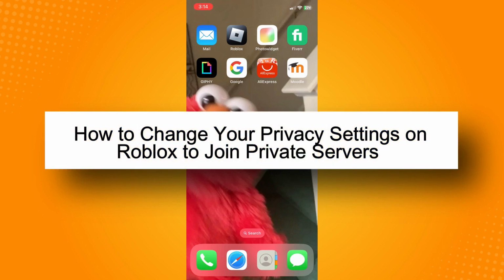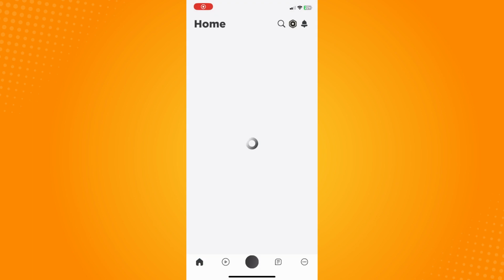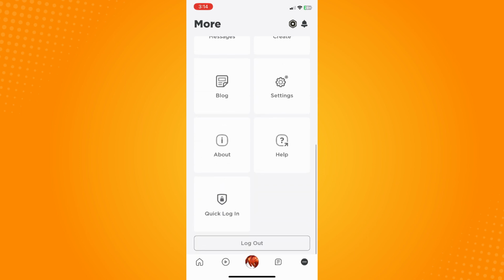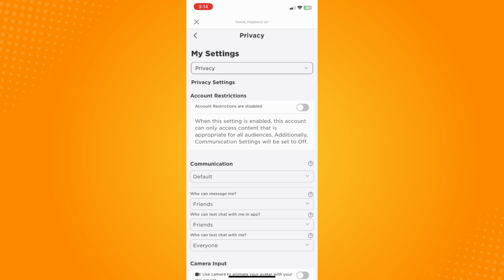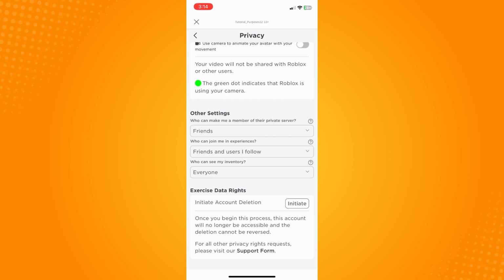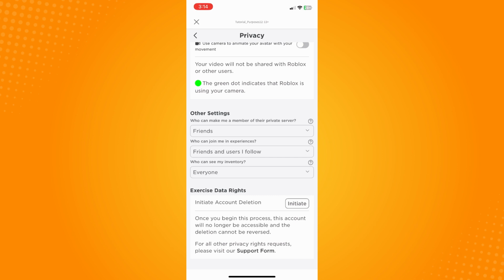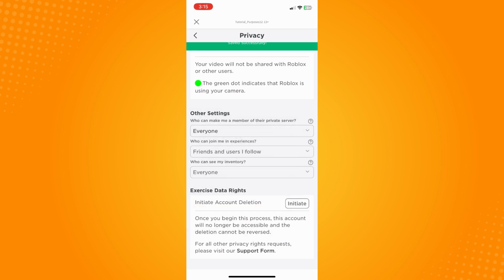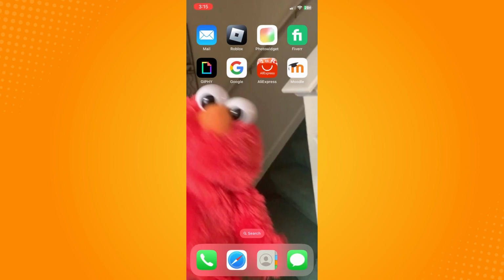How to Change Your Privacy Settings on Roblox to Join Private Servers (2023)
Learn‎‎‏‏‎ ‎How to Change Your Privacy Settings on Roblox to Join Private Servers

In this video I will show you‏‏‎ ‎how to change your privacy settings on roblox to join private servers